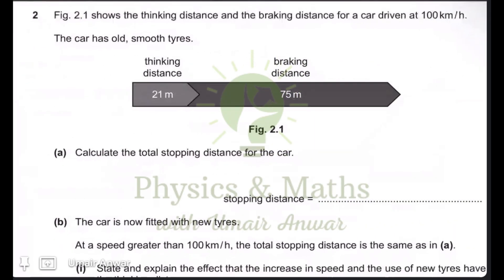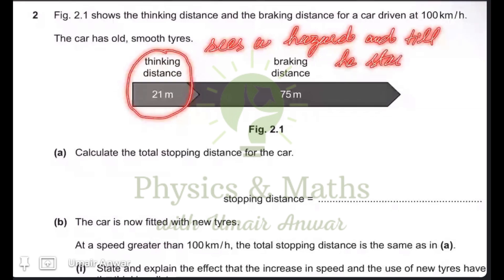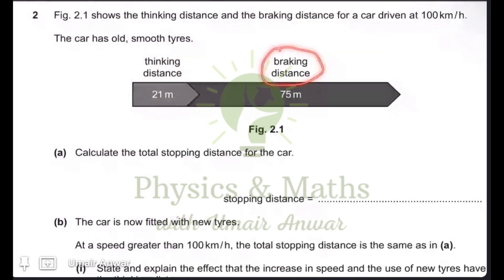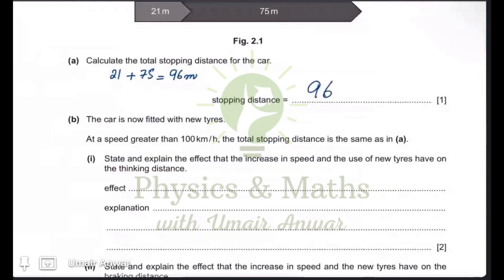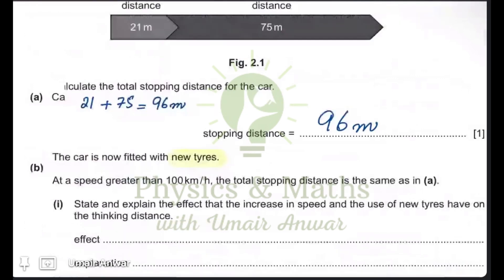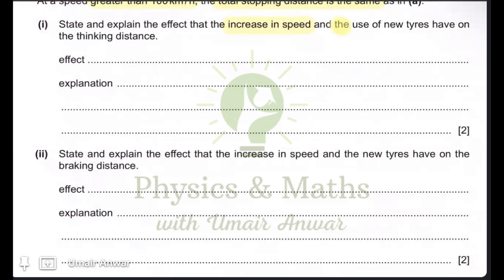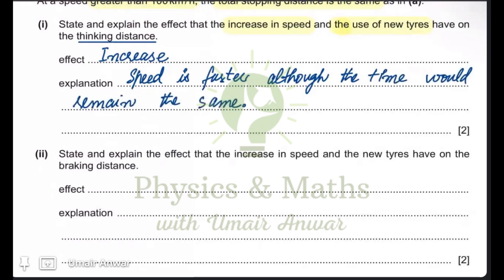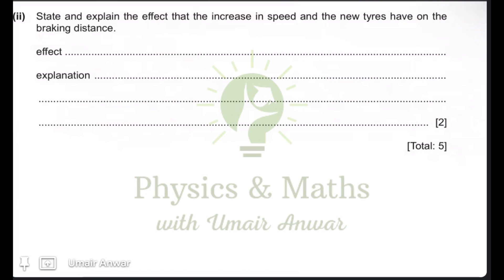Stopping Distance: A Comprehensive Guide | Q2 P22 M/J 2020 Explained | IGCSE/GCSE OL Physics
Welcome to our in-depth tutorial on stopping distances, meticulously crafted for GCSE and IGCSE O Level Physics (5054/0625) students. In this video, we dissect Question 2 from the May/June 2020 P22 exam series of GCSE OL Physics 5054, providing a step-by-step solution and detailed explanations. From understanding the factors influencing stopping distances to mastering the calculations involved, we cover it all. Whether you're struggling with braking distances or seeking to refine your problem-solving skills, this tutorial is your go-to resource. Uploaded to "Physics and Maths with Umair Anwar," our channel aims to empower students with comprehensive physics education. Join our online courses for a holistic approach to physics education.

For further assistance, book one-on-one session or hire me as a tutor, contact